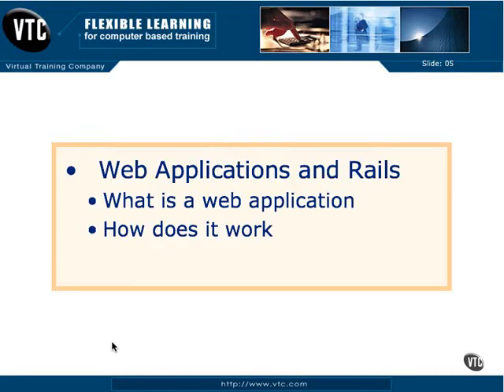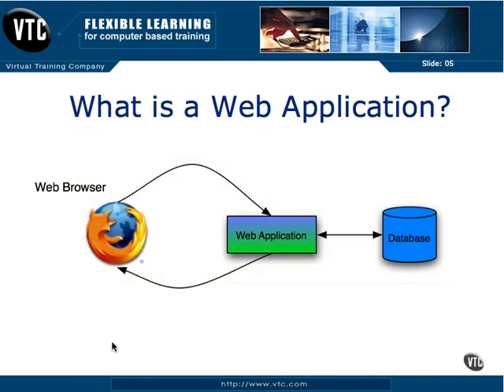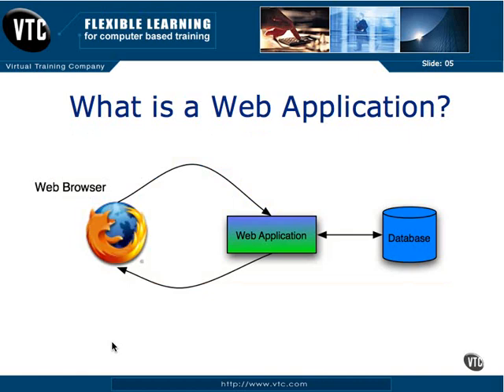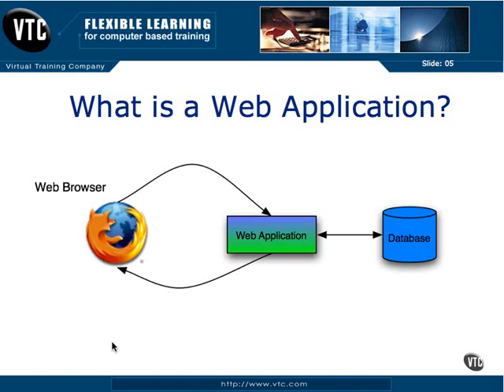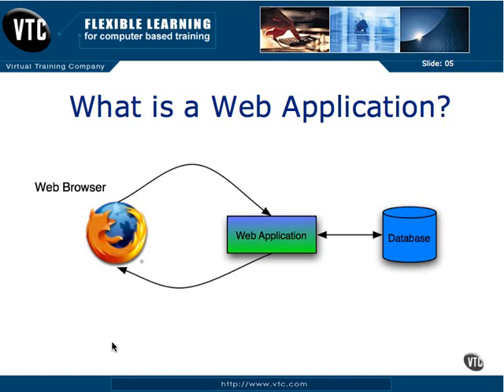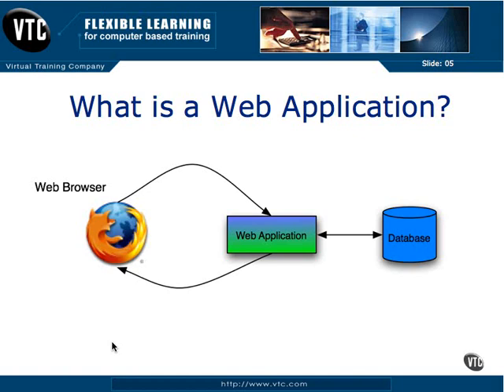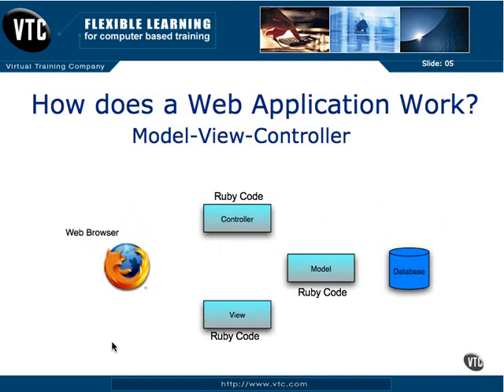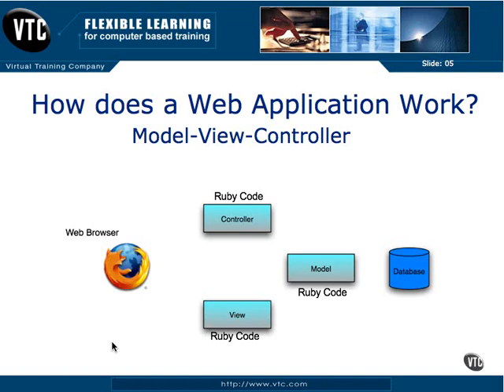Ruby On Rails